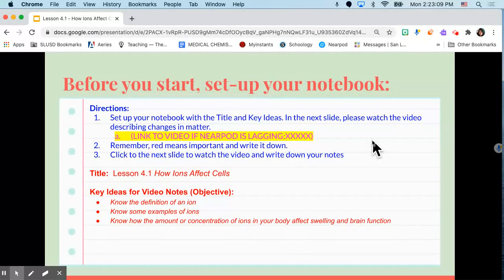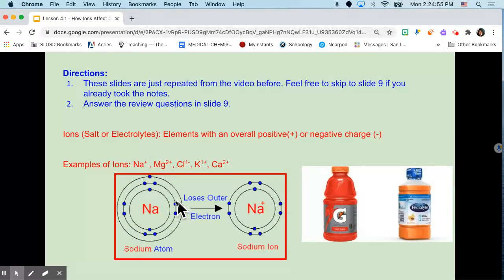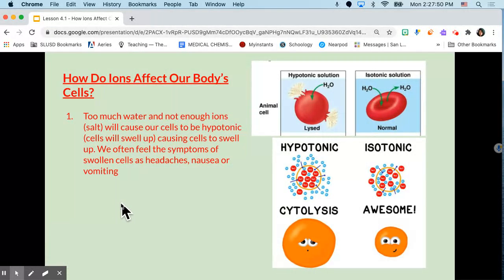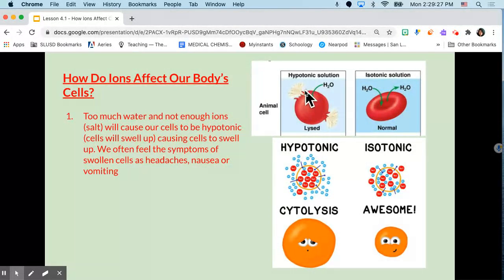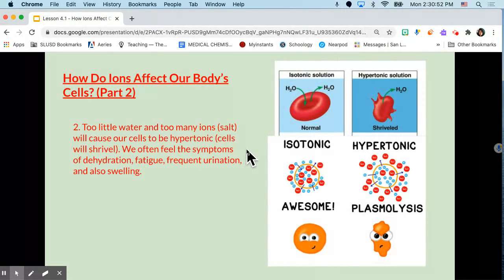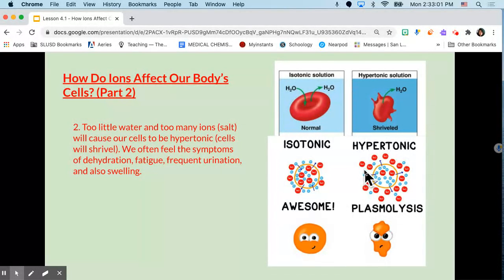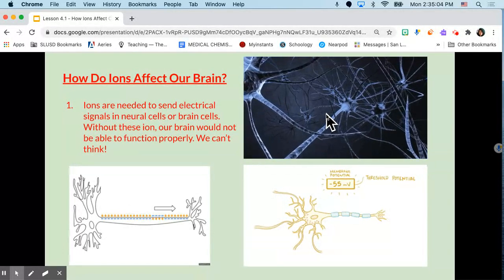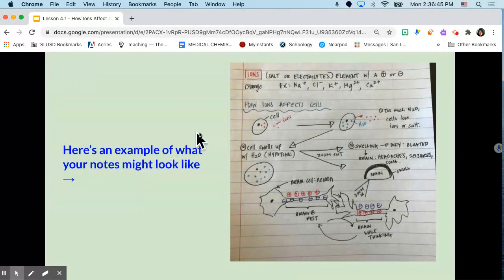Lesson 4.1 - How Ions Affect Cells